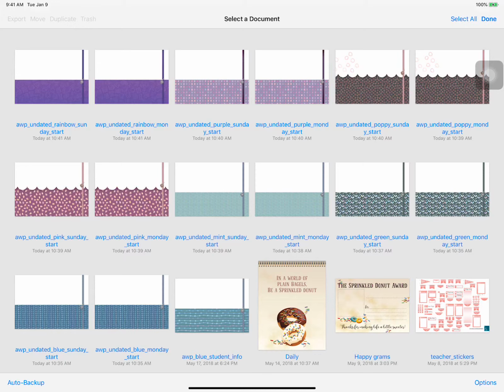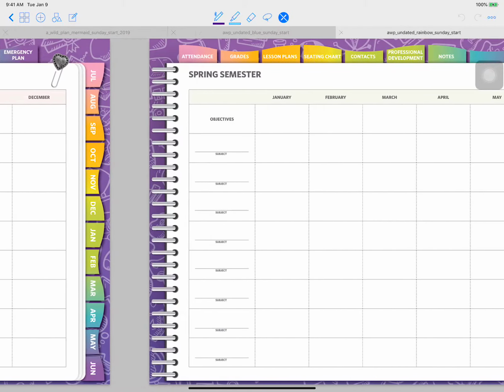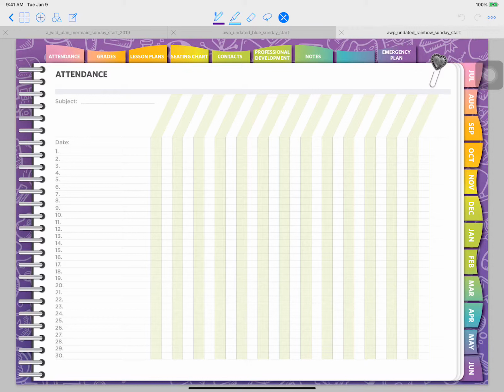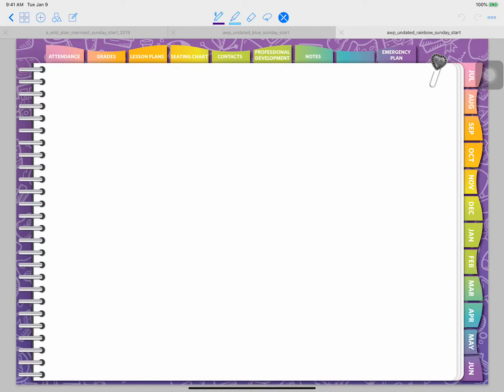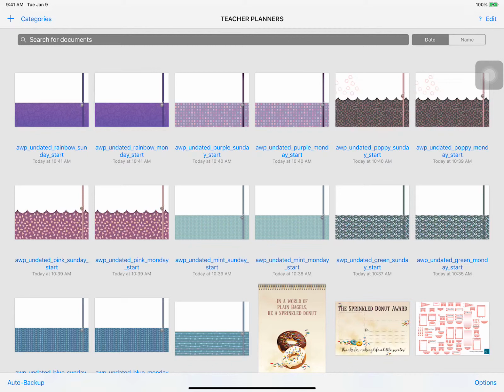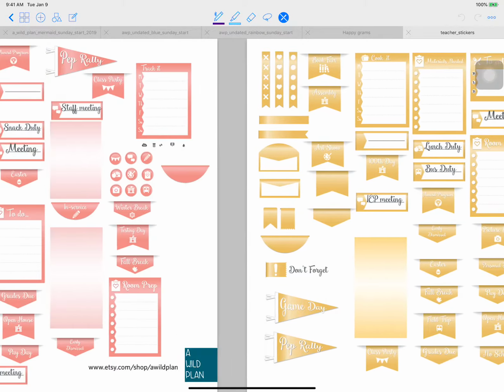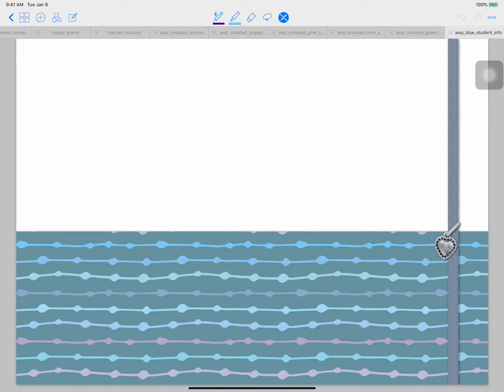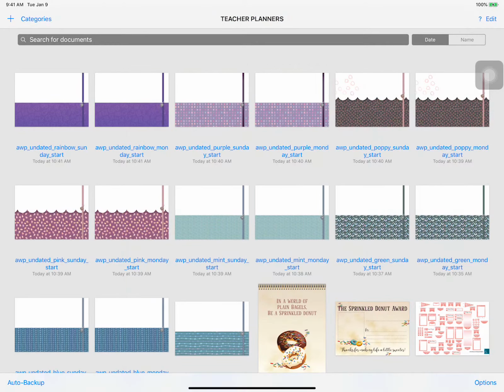A Wild Plan - NEW Teacher Planner UNDATED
Hi Digital planners! I have updated my teacher planners to be reuseable every year by making them undated. I do include a yearly overview for 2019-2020, but that page can be deleted for next year's use. Don't worry I still have the class companion, 9 pages of sticker sheets and class layout stickers. Not to mention the daily layout PDF that can be used as GoodNotes stationery and the ever charming DONUT award suitable for emailing right from your iPad!